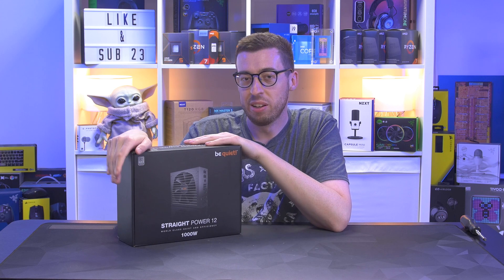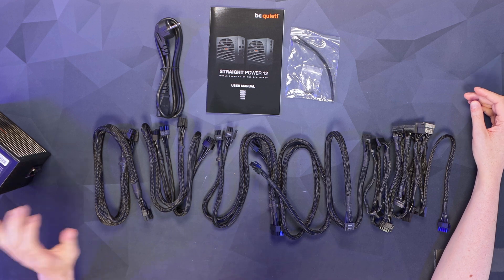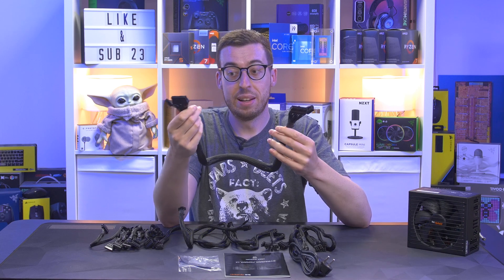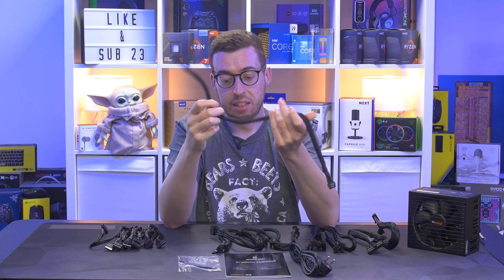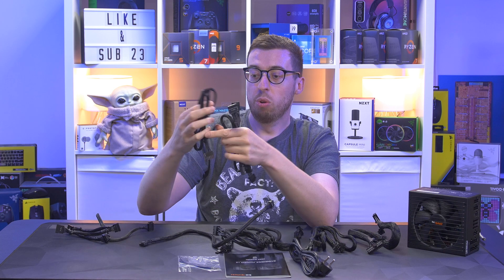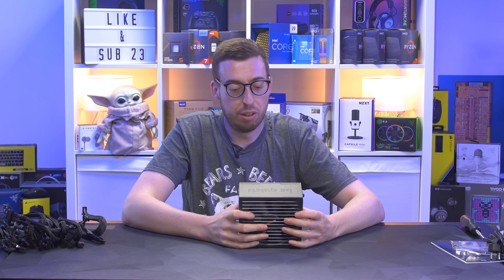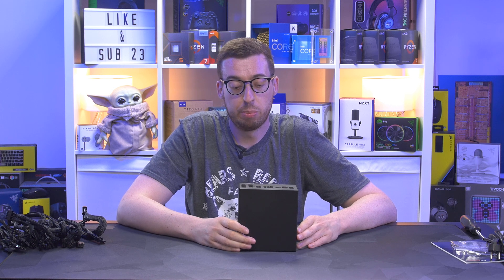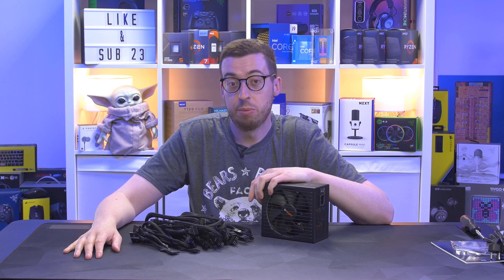be quiet! Straight Power 12 - ATX 3.0, 80+ Platinum Power Supply - Unboxing & Overview! [4K]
Today we look at the new feature-packed be quiet! Straight Power 12 Platinum PSU!